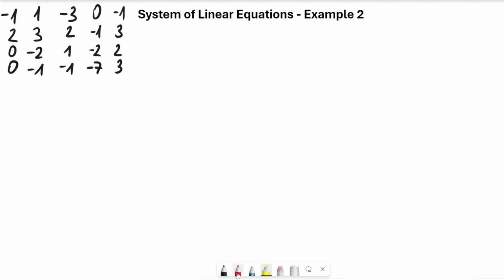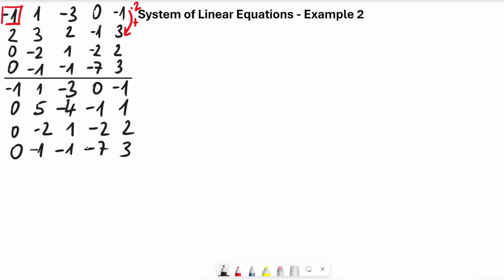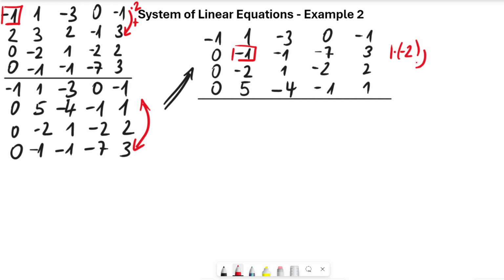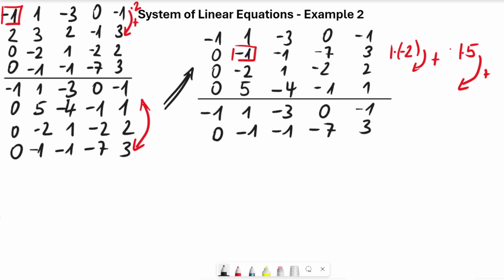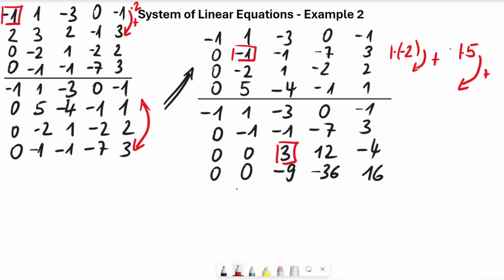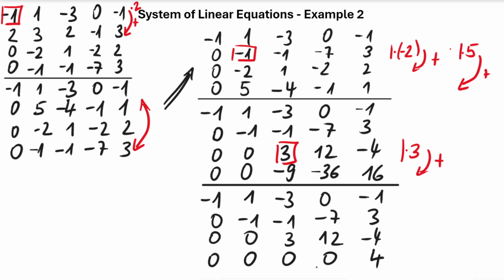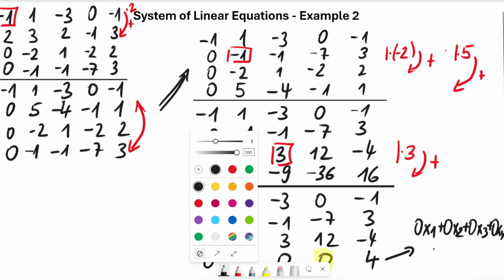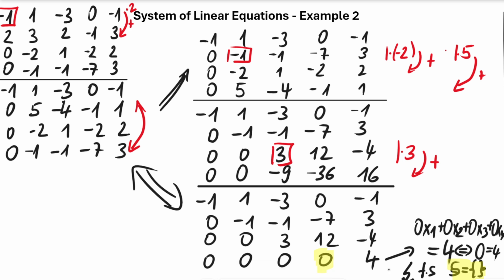Chapter 3: System of Linear Equations – Example 2